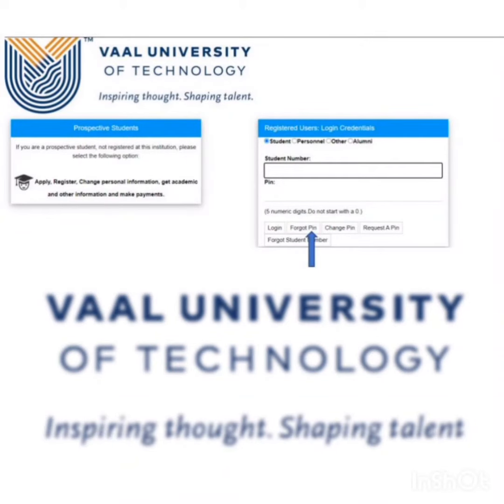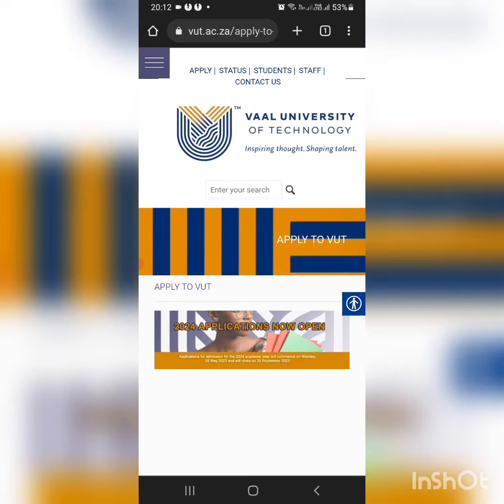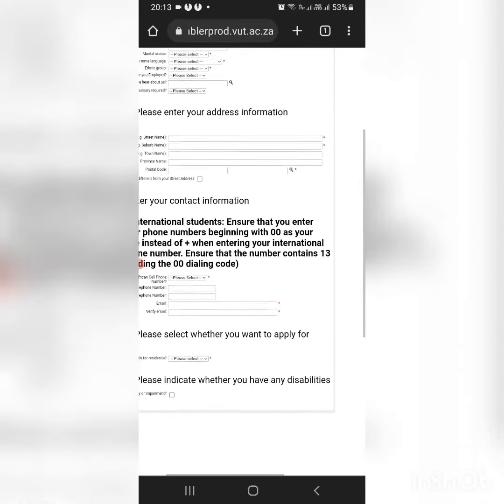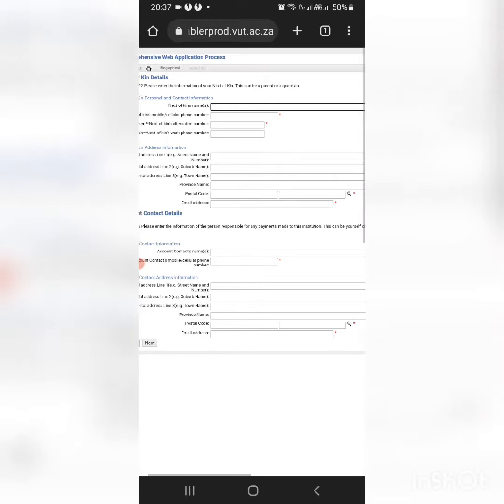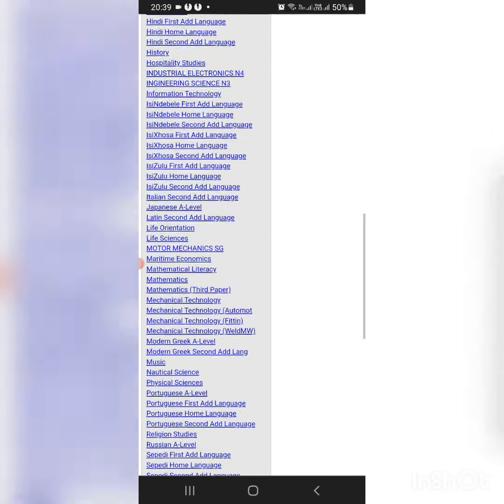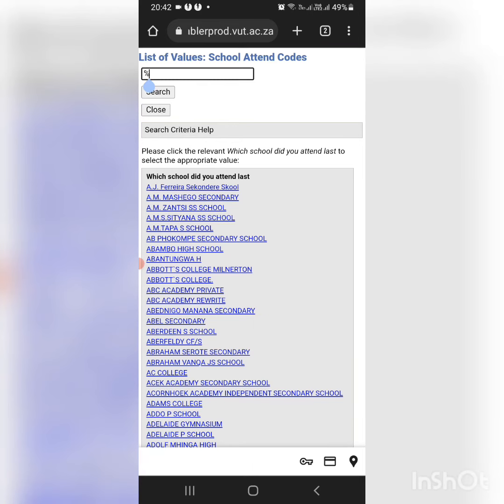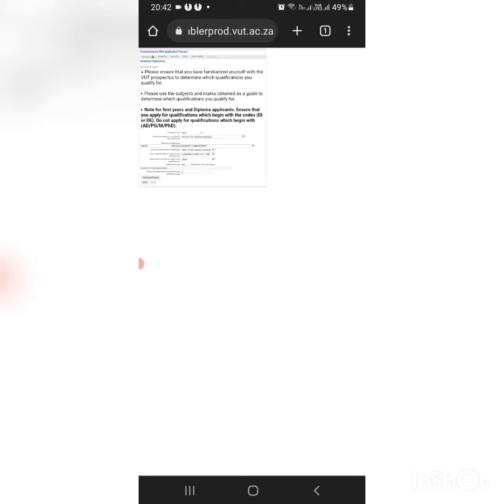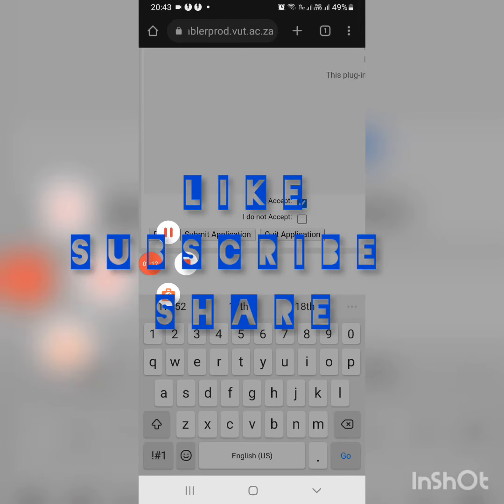VUT online application process!!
vut.ac.za